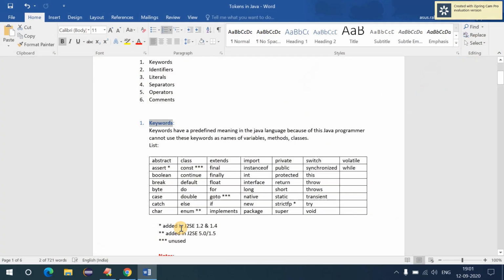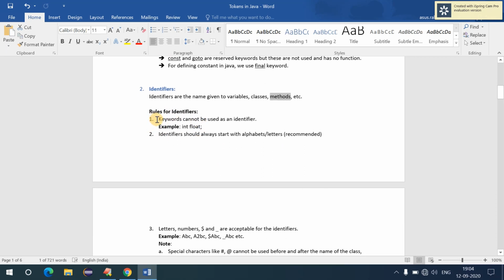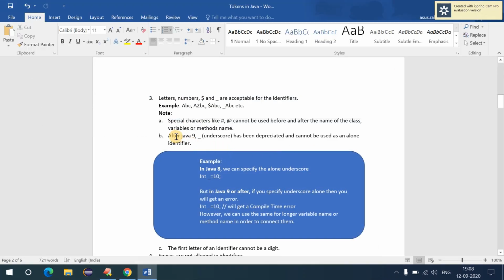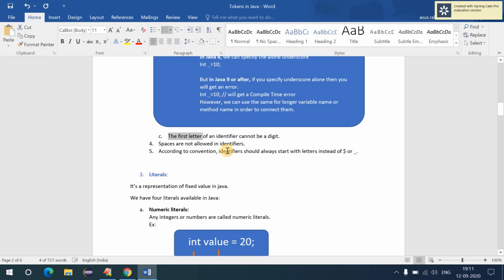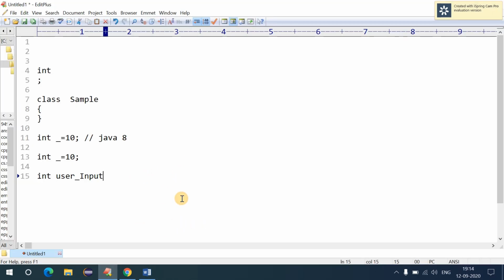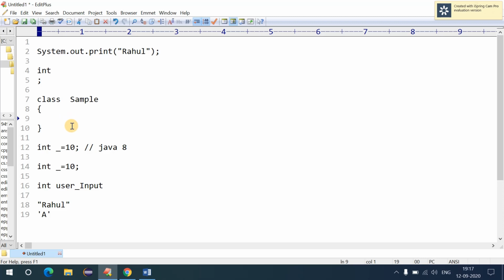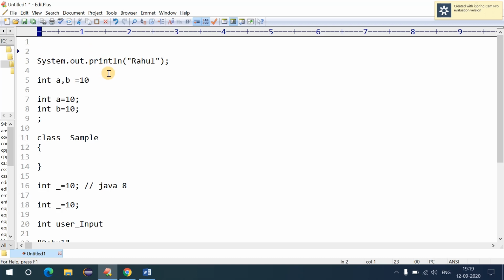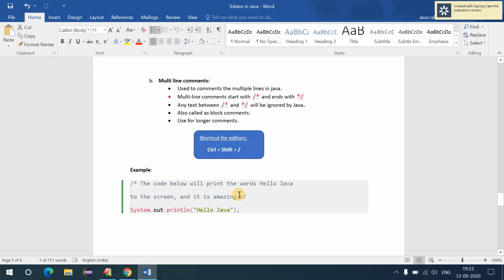Tokens, Identifiers & Literals in Java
Hello Geeks!

This is the fourth video of this JAVA tutorial playlist presenting you the brief about the TOKENS and its types.

Topics covered in this lecture are:
• Tokens
• Types of Tokens
1. Keywords
2. Identifiers
3. Literals
4. Separators
5. Operators
6. Comments
• Explanation of tokens types with examples

Did not watch the lecture 1, Lecture 2 and Lecture 3 videos yet, hit the below link:

Regards,
Rahul